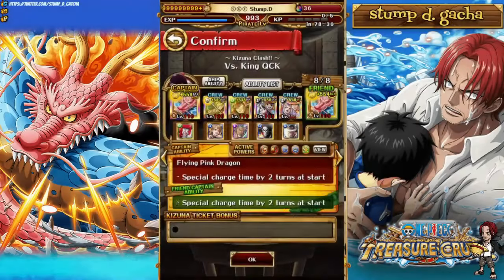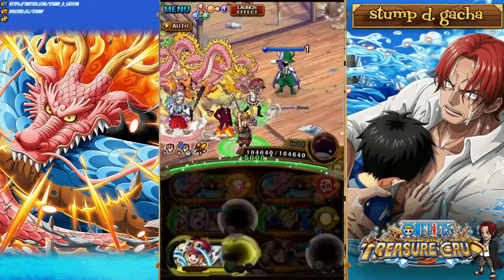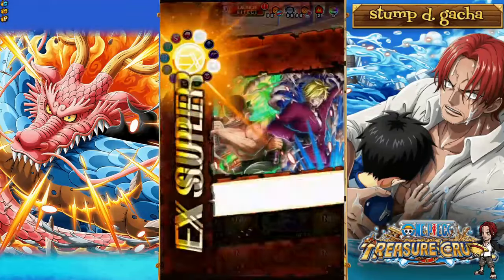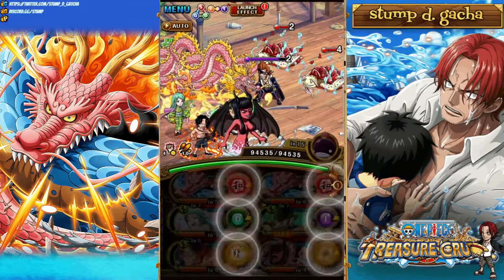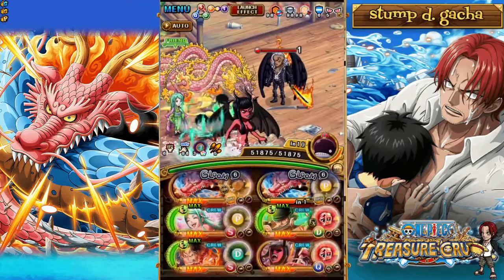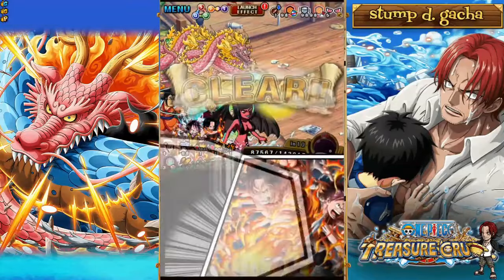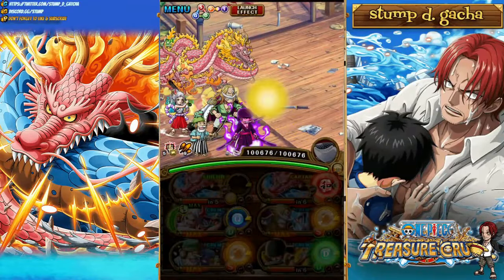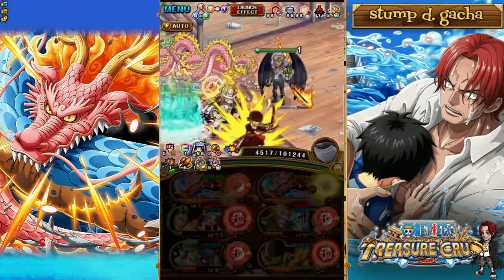MOMO EXP ASSISTS vs ALBER! 10* Kizuna Clash! [OPTC | トレクル]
Qck- 0:00
STR- 2:30
DEX- 5:30

Yonko:
Shichibokai:
Zanton, Bob Schnitzel
Mateys:
Dr. Drey, Lucario, Krooby, Ahmed, Papi